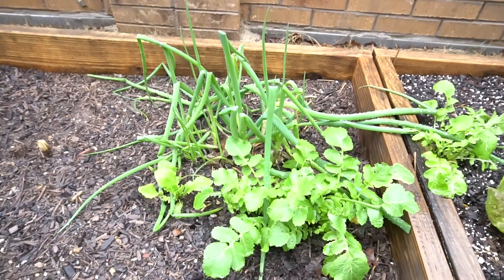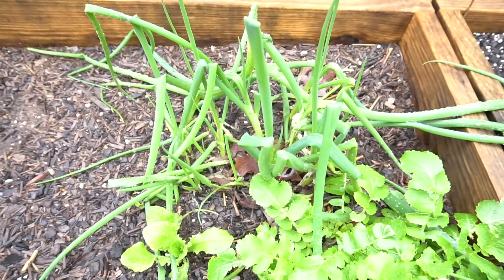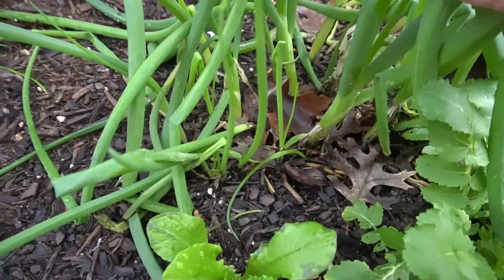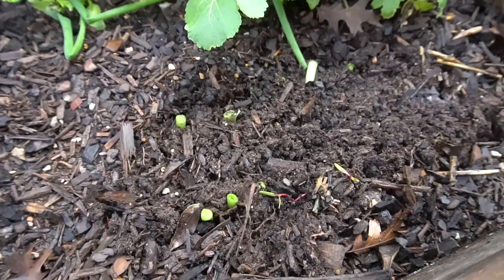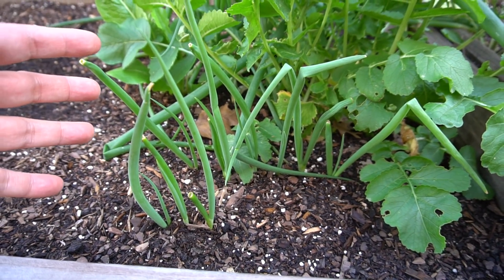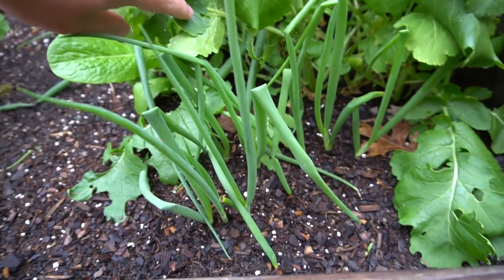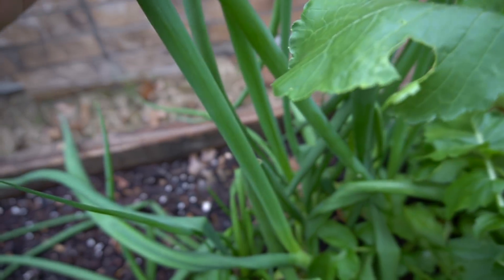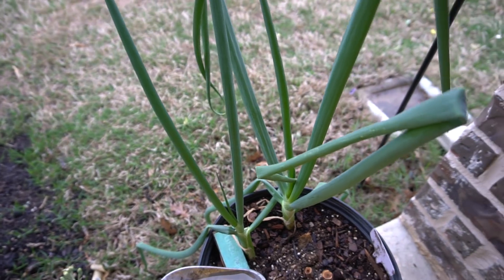Regrowing Onions in 30 Days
Onions are the easiest vegetable to regrow.  With little effort and time, you can have onions to use all season.